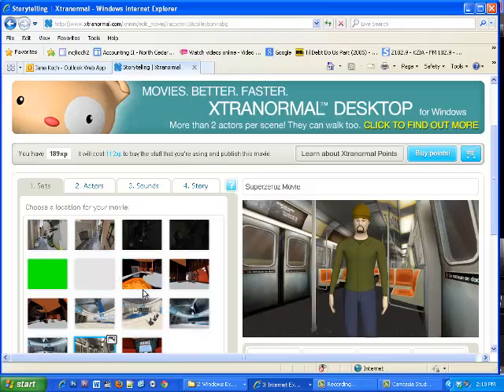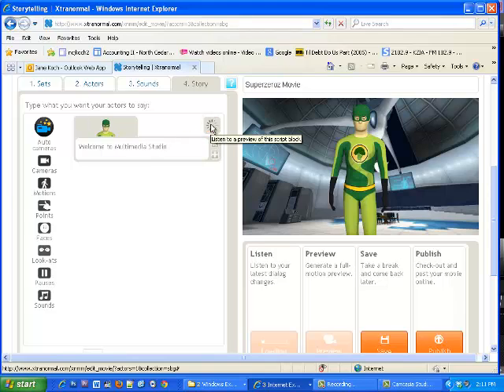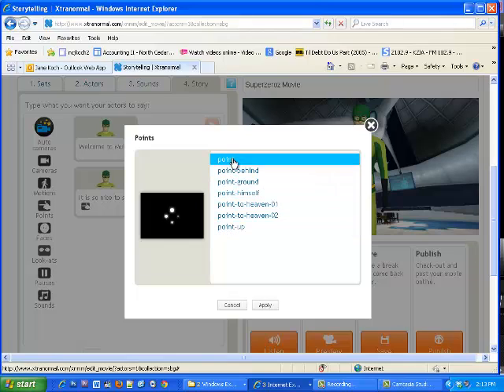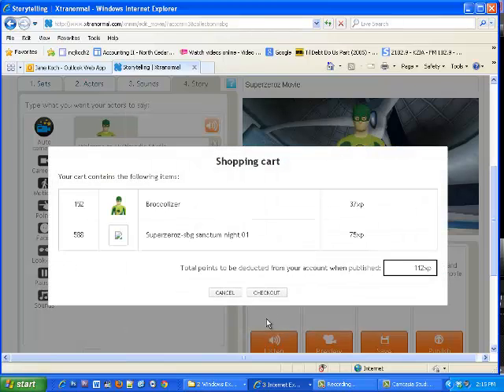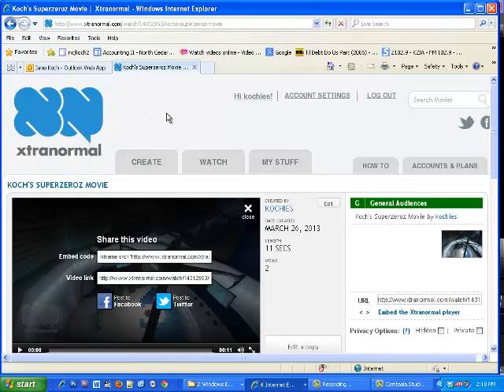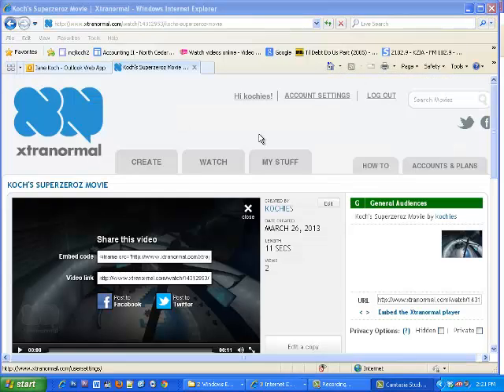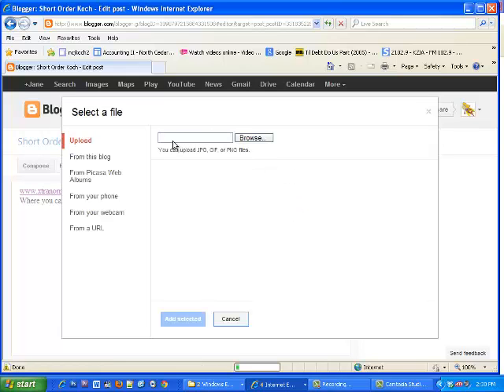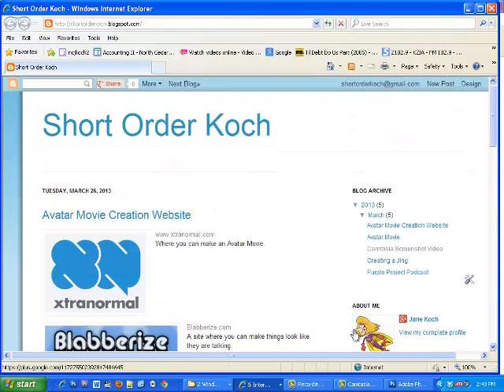07 Blog 3 Favorite Websites